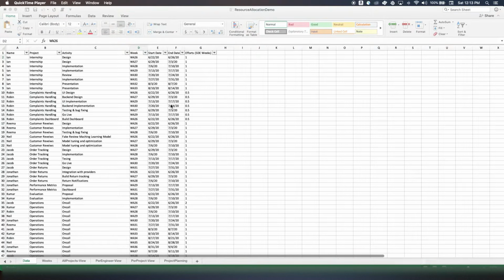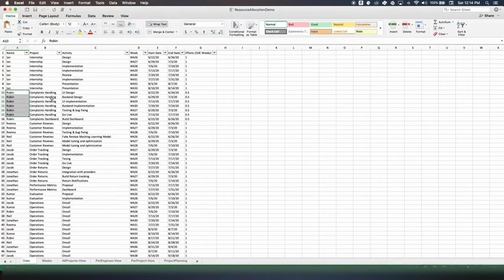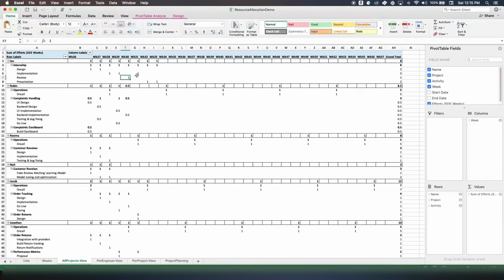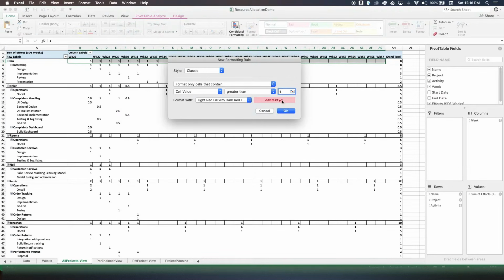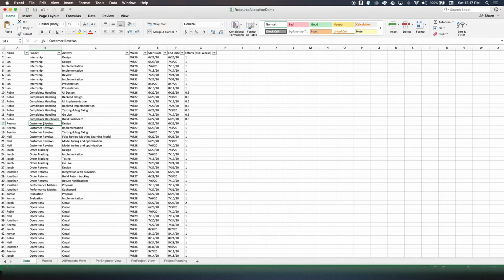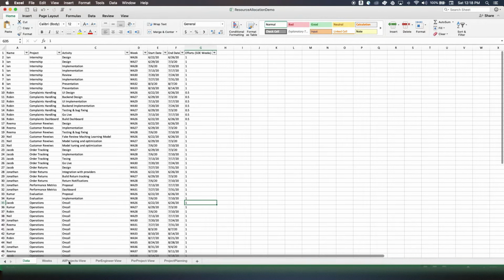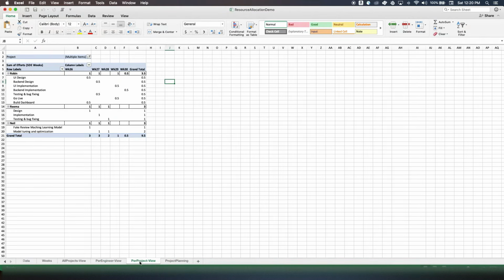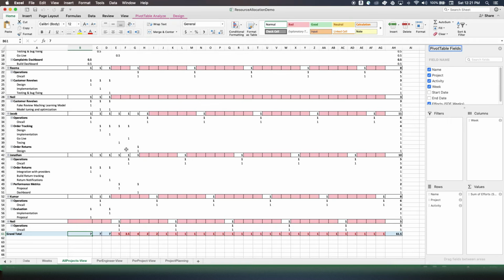Resource Allocation and planning using Excel and Pivot Tables With Demo | Planning Excel Template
Resource Allocation and planning using Excel and Pivot Tables With Demo. Free tool Excel lets you do very effective Resource Allocation planning.